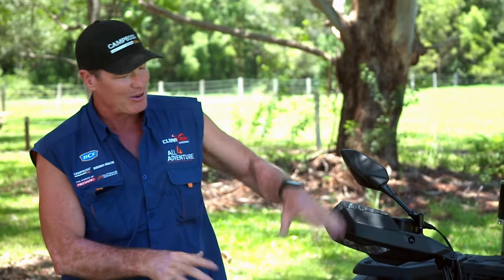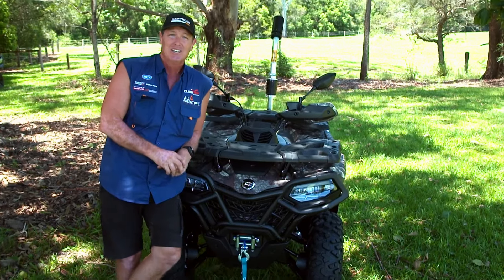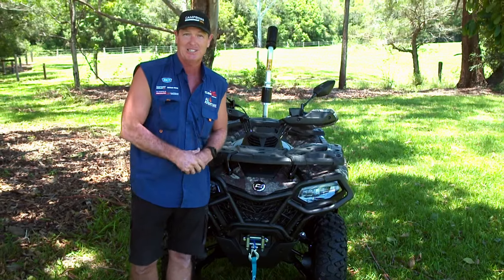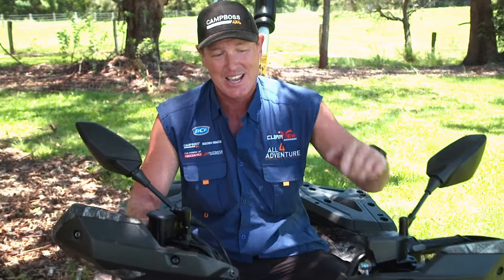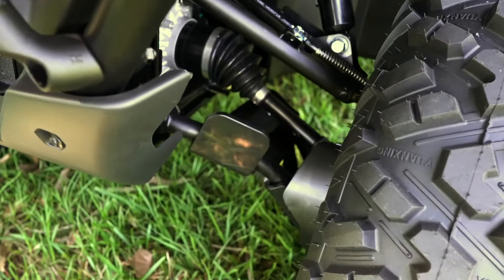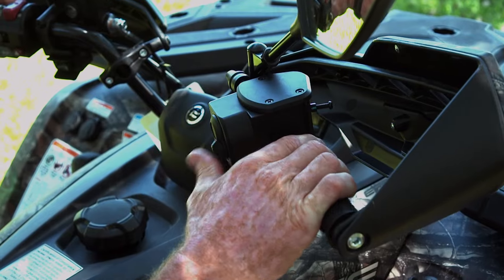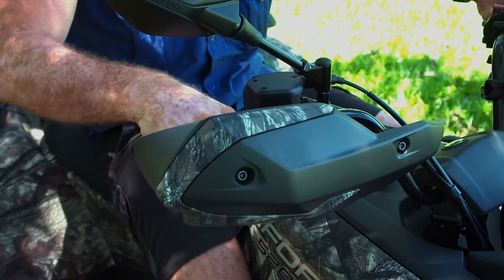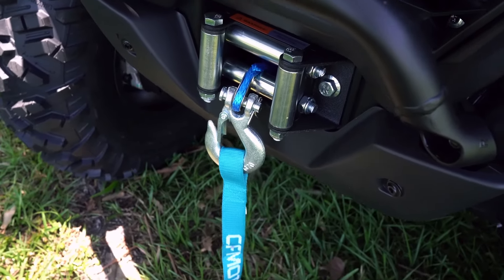Jase Andrews and CFMOTO CFORCE 520 EPS HUNT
Join Jase Andrews from All 4 Adventure as he walks through the ins and outs of our CFMOTO CFORCE 520 HUNT edition.

The CFORCE 520 EPS HUNT stands out with a range of purpose-driven enhancements specifically designed to meet the demands of outdoor enthusiasts and hunters alike, including front and rear steel protection bars, rugged HPDE A-Arm guards, and an exclusive Camo colour scheme.

All CFMOTO ATVs are Quad Bike Safety Standard Compliant. The Quadbar OPD is installed by your CFMOTO Dealer during pre-delivery.